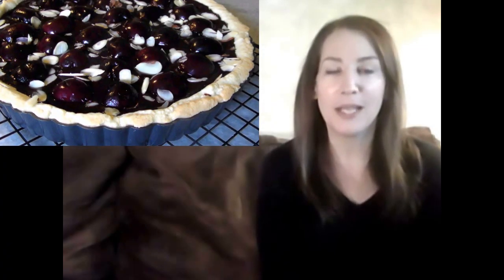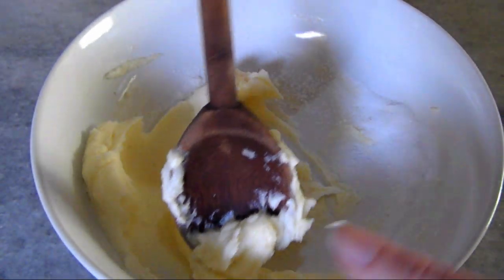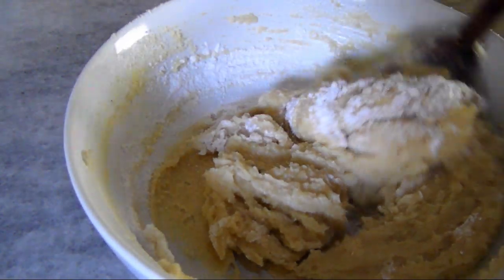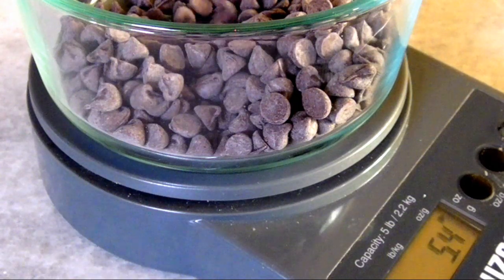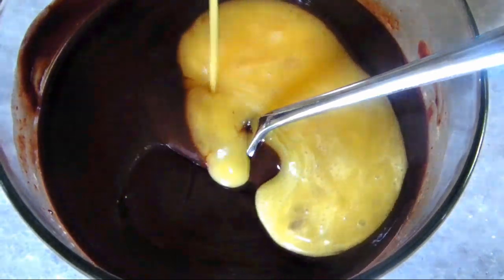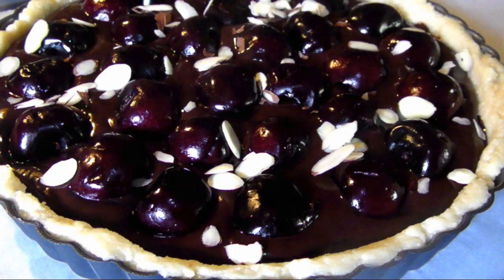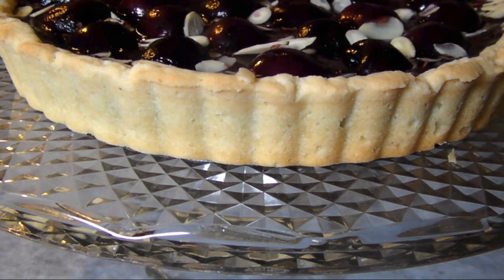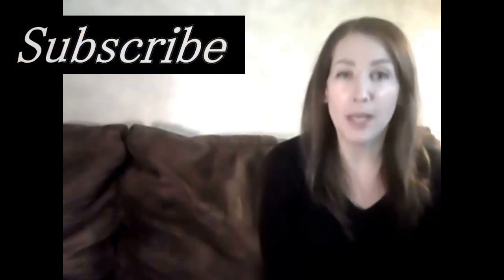Chocolate Cherry Almond Tart - Gluten Free Recipe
This Chocolate Cherry Almond Tart has a gluten free almond crust that’s easy to make even if you don’t have a lot of experience with pie dough.

To print this recipe or for more of my gluten free recipes visit the EZGlutenFree blog

To find the cherry pitter I used at Amazon I have a link at my blog.

All videos clips and photographs used to make this video were taken by Anne Colagioia. No other entity has been granted exclusive rights to use any portion of this video.